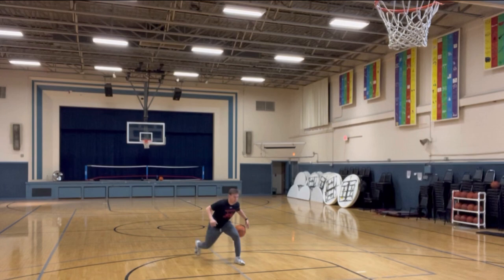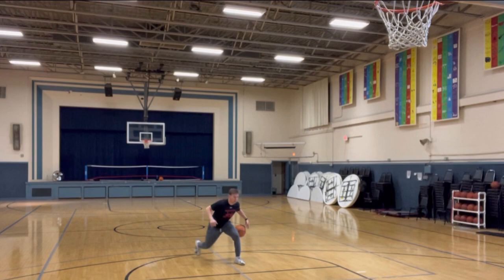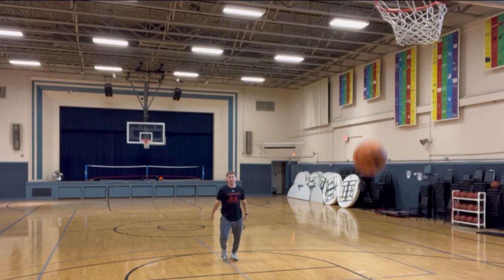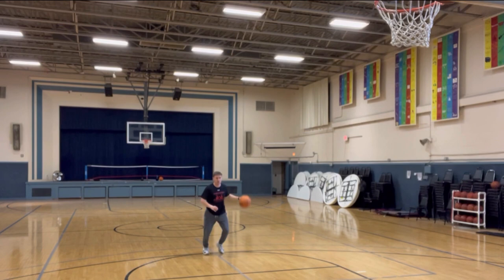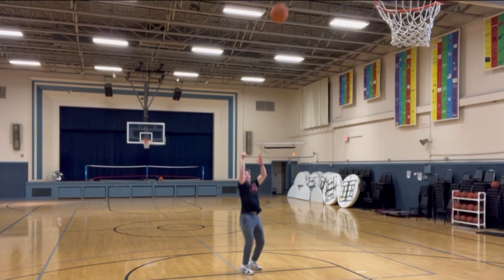Pull up jumper drills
Shoot better off the dribble with these 7 pull up drills!